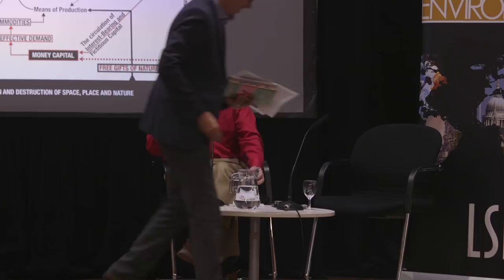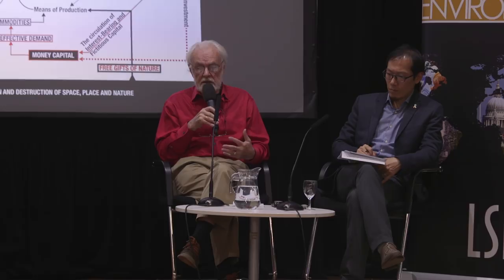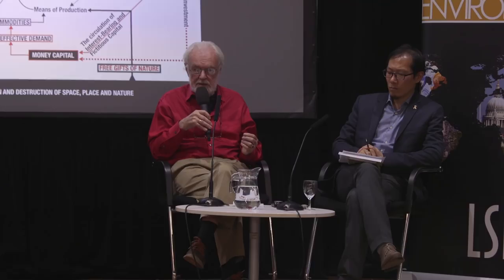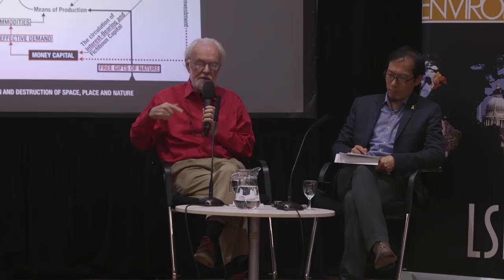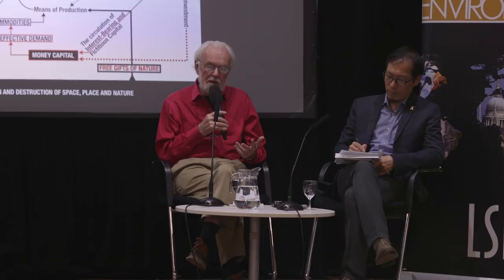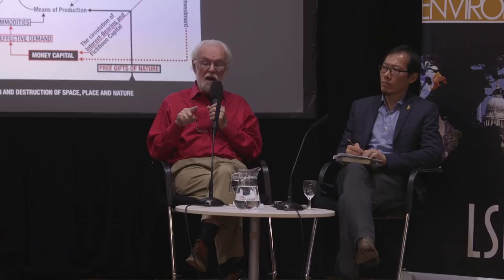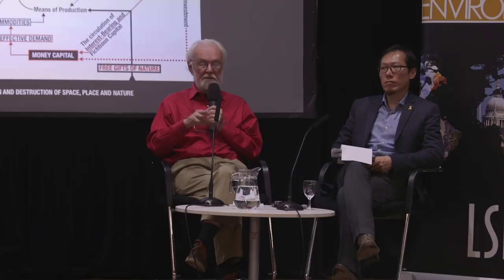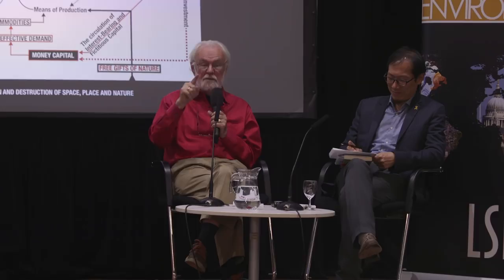LSE Events | Prof. David Harvey | Marx, Capital and the Madness of Economic Reason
Recorded on 18 September 2017

Leading Marxist scholar David Harvey discusses the profound insights and enormous power Marx’s analysis continues to offer 150 years after the first volume of Capital was published. His latest book is Marx, Capital and the Madness of Economic Reason.

David Harvey (@profdavidharvey) is Distinguished Professor of Anthropology at the City University of New York Graduate School and an Honorary Graduate of LSE. His course on Marx’s Capital, developed with students over thirty years, has been downloaded by people from all over the world.

Hyun Bang Shin (@urbancommune) is Associate Professor of Geography and Urban Studies  at LSE.

The LSE Department of Geography & Environment (@LSEGeography) is a center of international academic excellence in economic, urban and development geography, environmental social science and climate change.